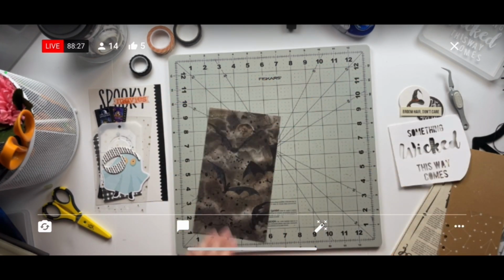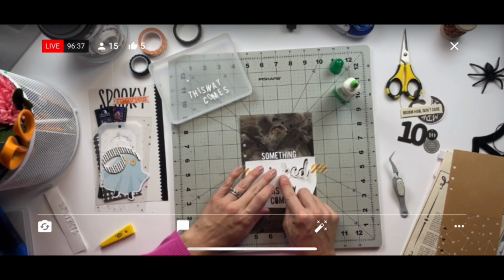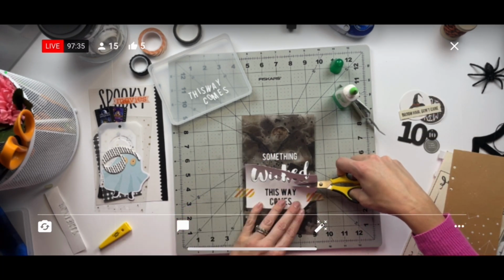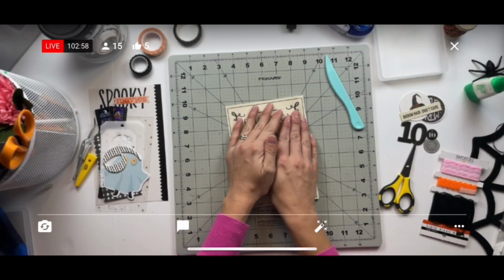October Daily 2021 | Process Video | Story 9 & 10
Welcome to October, the most magical + spooky month of the year. I am SUPER excited to join in on the October Daily scrapbooking project this year - which will mark my fourth year completing an album. If you love Halloween and/or Fall, this project is one you won't want to miss out on. Today, I will share my process for putting together Stories #9 & #10.

Looking for ideas on what to document in your October Daily album, check out these prompt lists.

Janome Sewing Machine
Roller Adhesive

FAVORITE PRODUCTS - AMAZON STOREFRONT

TIMESTAMPS
0:00 - Intro
0:11 - Story 09 Process Pt 1
6:50 - Story 10 Process Pt 2
9:50 - Story 09 Process Pt 2
11:15 - Story 10 Process Pt 2
13:54 - Wrap Up + Still Photos